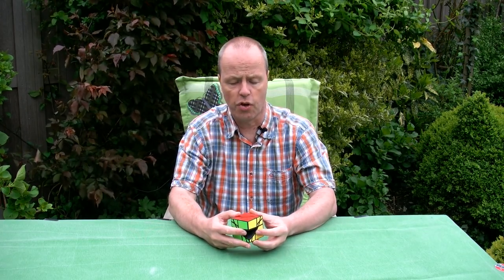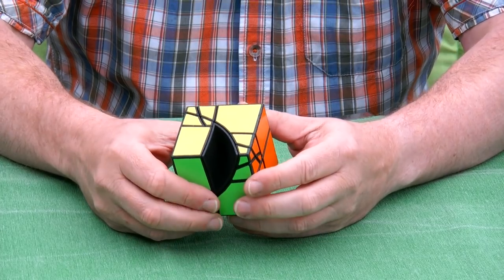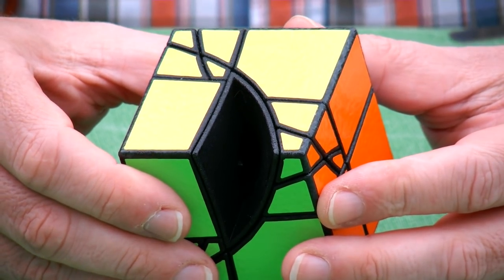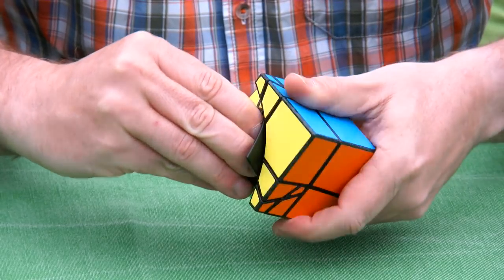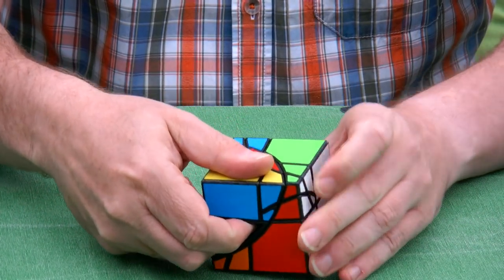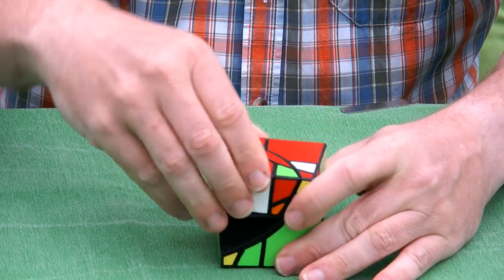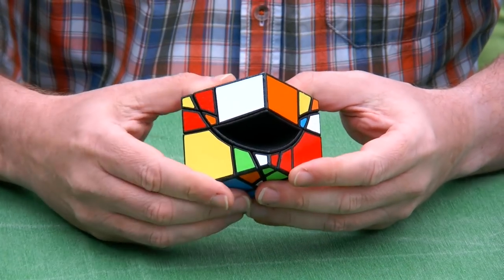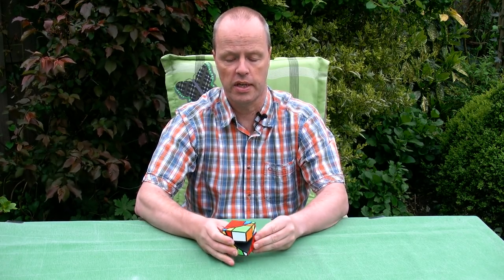Weird Cube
Weird Cube is a twisty cube with a weird geometry, inspired by ideas and discussions with Bram Cohen, Carl Hoff and others at the Twisty Puzzles Forum. The puzzle has only two axes, one for 180-degrees rotations, and another for 120 degrees rotations. Still, it can get fairly scrambled, making it presumably difficult to solve.

Interestingly, any turning pattern can be described as binary sequence. After each half turn one the one axis, there are only two possibilities for the other axis: 120 and 240 degrees. And then again the half turn, and another 120-240 choice.